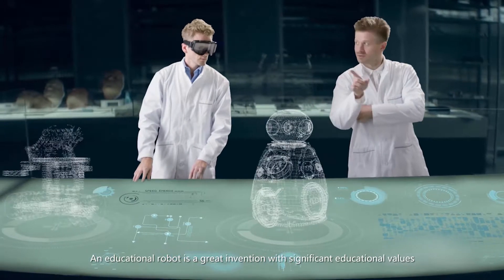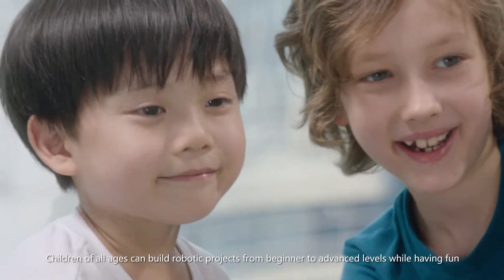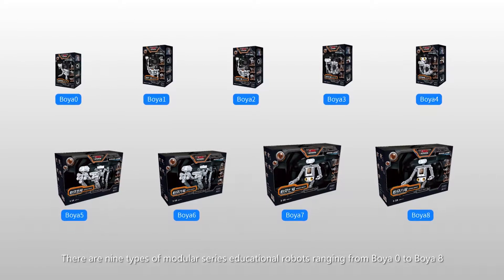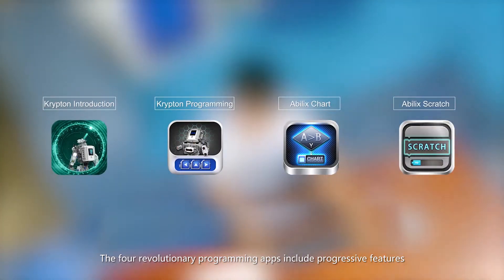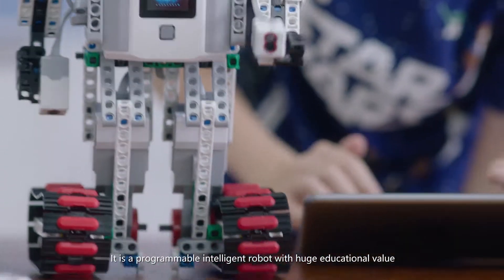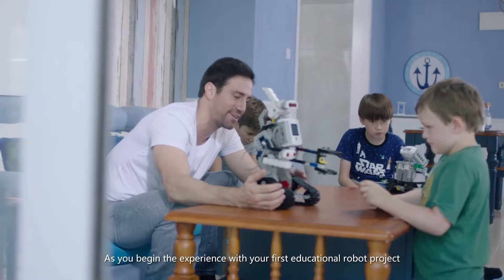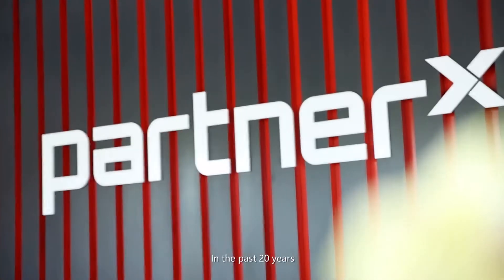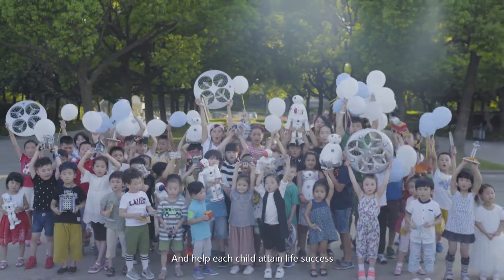Brand promotion of Abilix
Abilix, as the leading educational robotics company, provides not only rich didactical robots but also systematic curriculum that meets the requirement of STEM education. Abilix has been focusing on educational robotics for 20 years and tailored STEM projects for over 10,000 schools in more than 31 countries. Besides that, Abilix is the exclusive sponsor of WER (World Educational Robot contest), which is worldly held and with significant influence, attracts more than 300,000 contestants from over 31 countries each year. Looking ahead, Abilix will still devote itself to the global development of educational robotics, for which it will develop better and more comprehensive projects, to be the foremost supplier of educational robotics solutions.